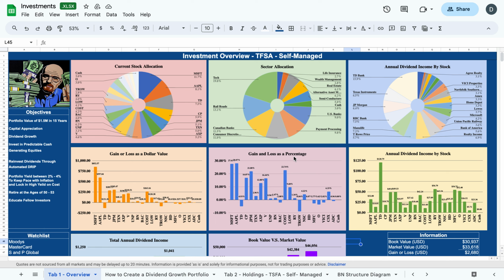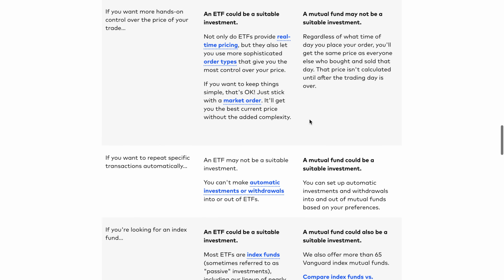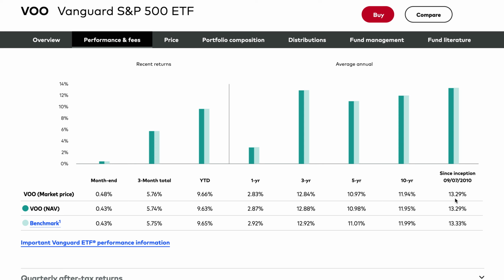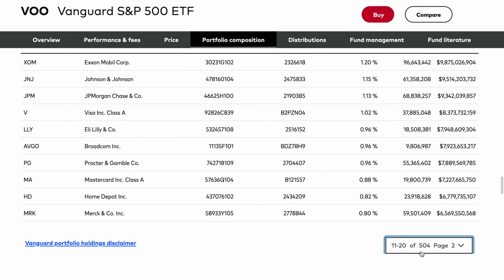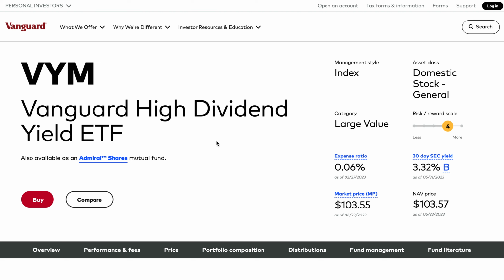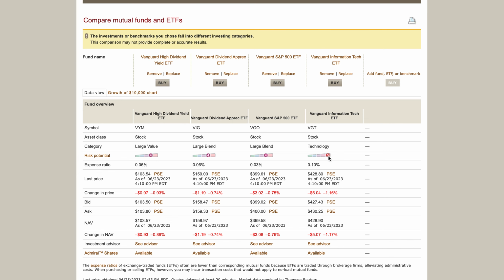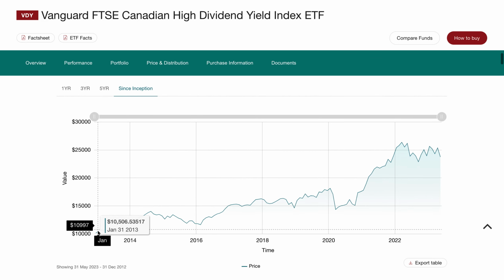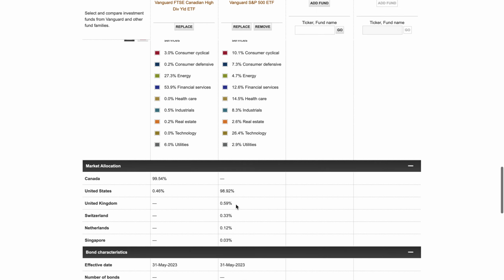How to Invest for Beginners | Investing in ETFs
In this video, I'll show you how to invest into ETFs (Exchange Traded Funds). Specifically, I'll describe what Index Funds, ETFs and Mutual Funds are, provide a broad overview of the different popular ETFs on the U.S. and Canadian Side, Compare the Different types of ETFs with each other and teach you how to pick which ETF investment is right for you based on your individual investing goals and investing time horizon.